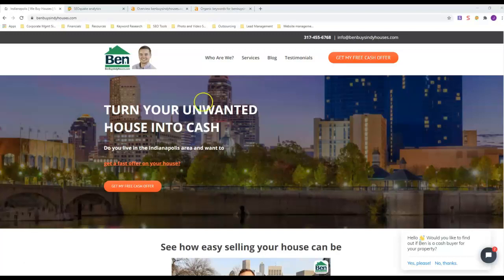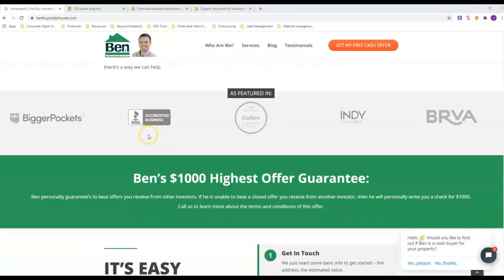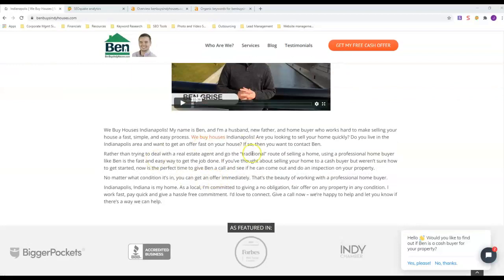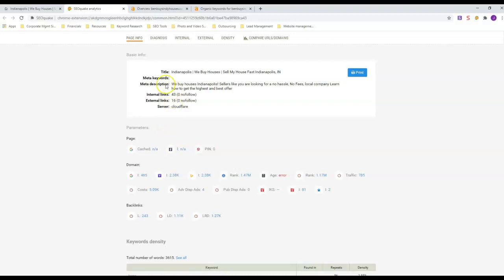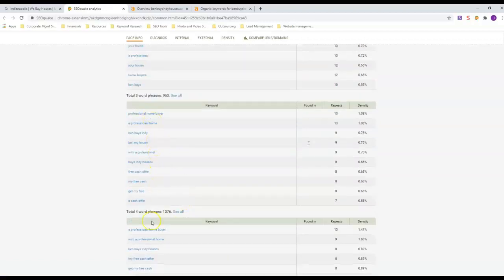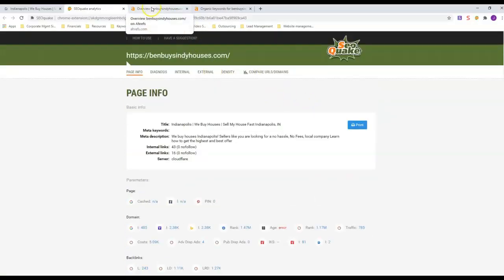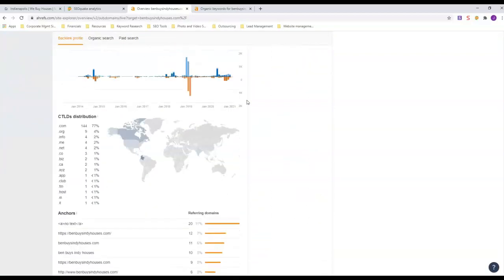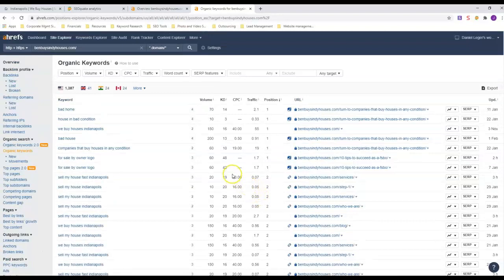Ayo Akin | Lead Generation Strategy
Website and SEO Review for Ayo Akin. This video shows how a website with proper search engine optimization can bring in a high volume of motivated seller lead traffic for the real estate investment industry.